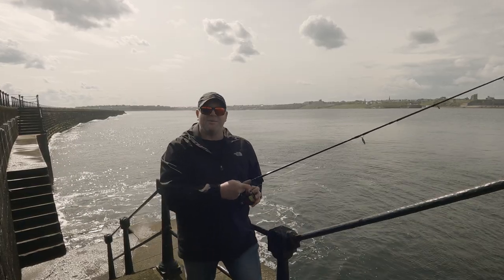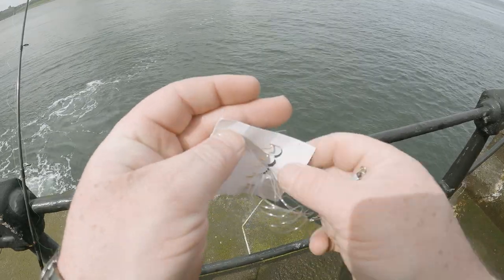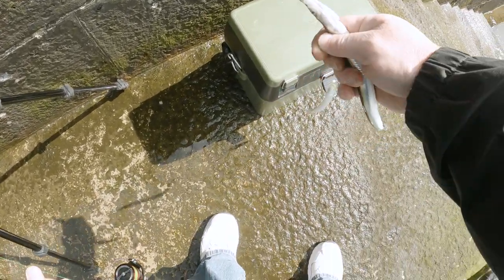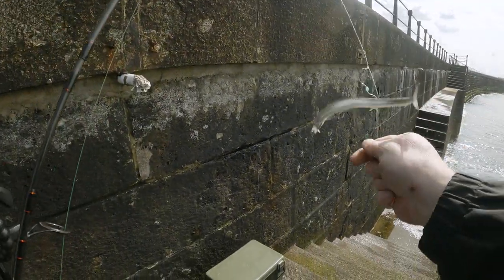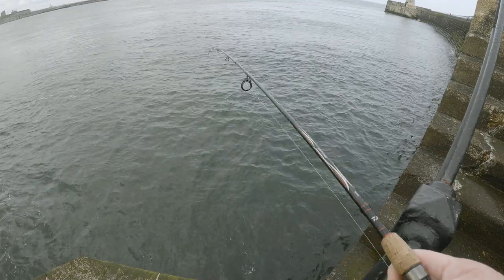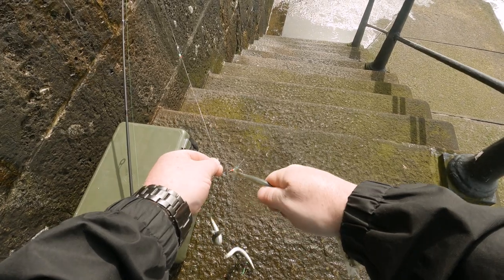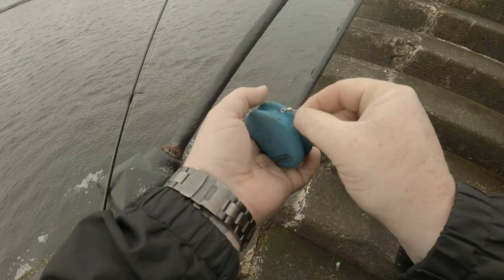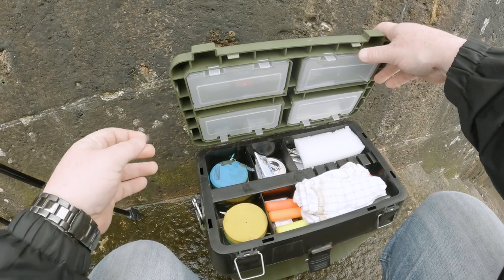How to Catch Sandeel's for Bait | Lure Fishing UK | Sea Fishing UK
The Sandeels have arrived back at my local pier. In this video I show you how to catch sand eel from the pier using a simple but effective herring rig and an easy fishing technique so that you can catch sandeel to keep in your freezer for bait or use them fresh, to target bigger fish such as Bass, Rays, Pollock and more.